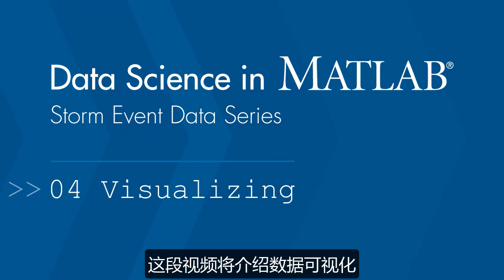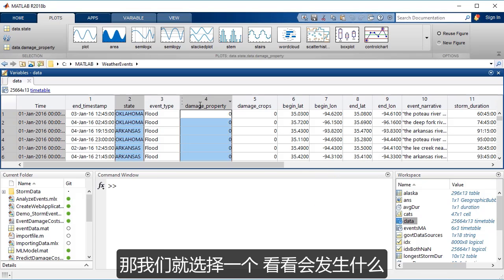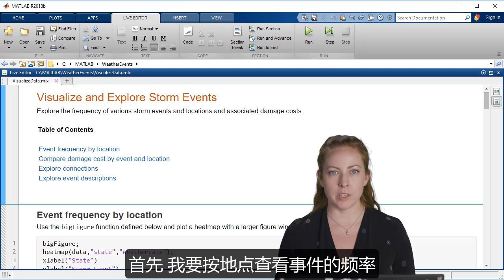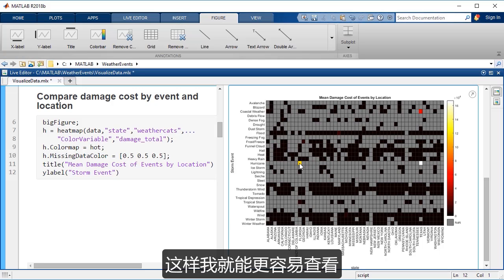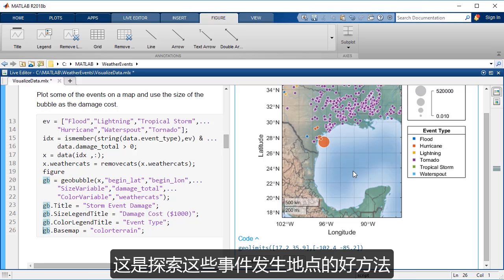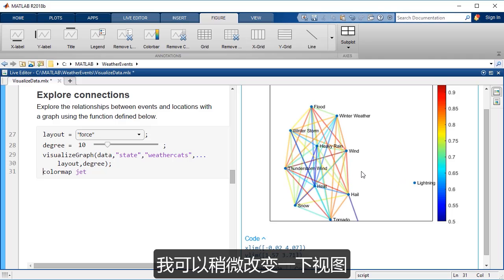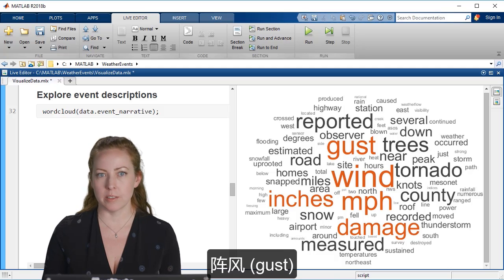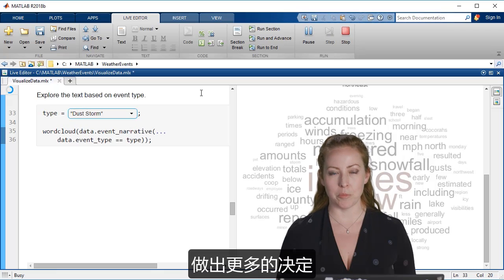可视化数据 | MATLAB 数据科学系列视频，Part 4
使用 MATLAB 来探索和可视化你的数据。您可以用不同的方法根据数据类型来探索和可视化这些数据。本视频将介绍一些常见的方法来进行数据可视化。
查看不同的“绘图”选项。本视频将使用一组天气数据集来了解暴风事件的频率和损失成本，探索事件和地点之间的联系，找出其中是否有任何规律。您将学习到如何快速在不同的可视化图中进行切换，并且如何对可视化图进行编辑、探索与修改。